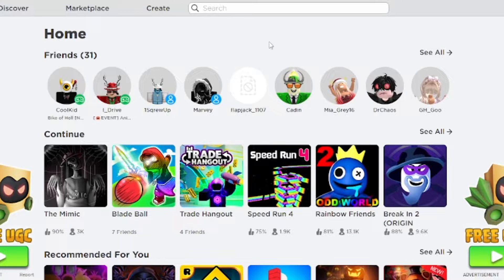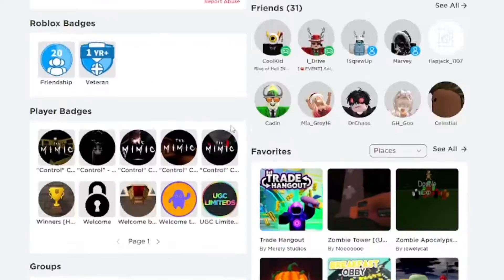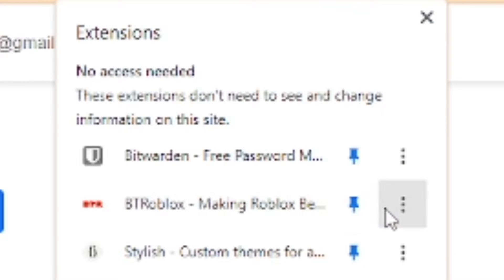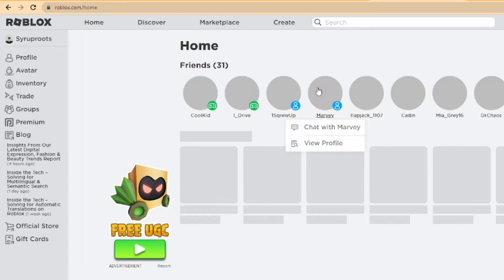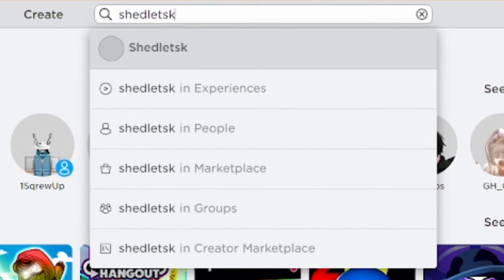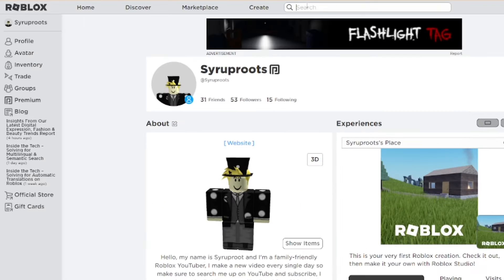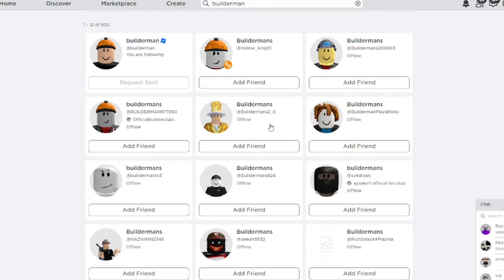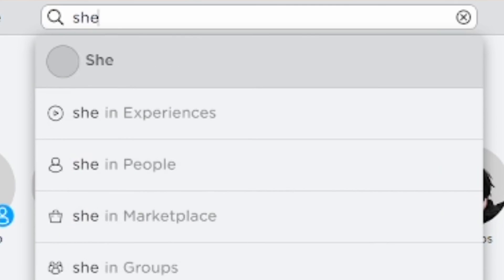How to Search and Find Players FAST on Roblox (2025)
In this video I show you how to search up players fast and find players easier on Roblox PC by using a very awesome Roblox chrome extension called BTRoblox which comes with a ton of great features to improve the Roblox gaming experience, this will let you search up players faster without having to look through a ton of random players on the people page!
⭐Stuff I Use:
Connect w/ Me!:
⏰Timecodes:
0:00 Intro
0:10 Before
0:25 Chrome Extension
1:00 After
2:07 Outro
how to search and find players fast on roblox, how to quick search for players on roblox, how to find players fast on roblox search, roblox chrome extension tutorial, find roblox player by usernames